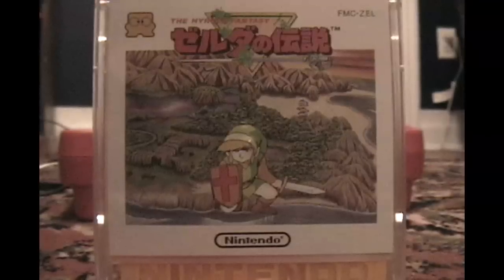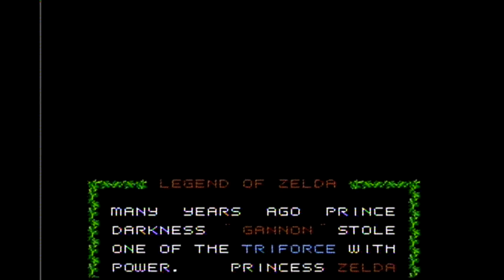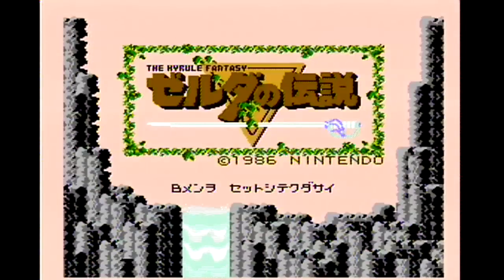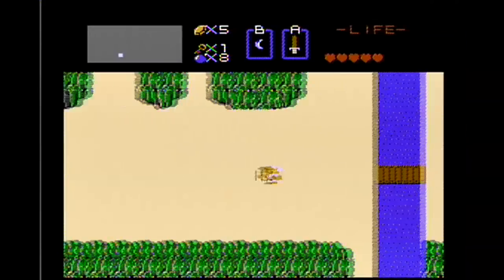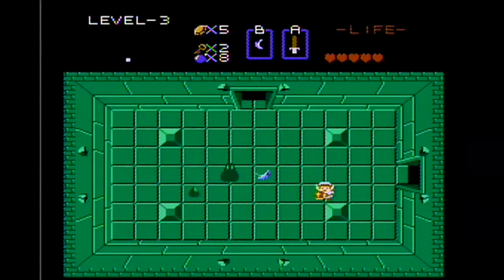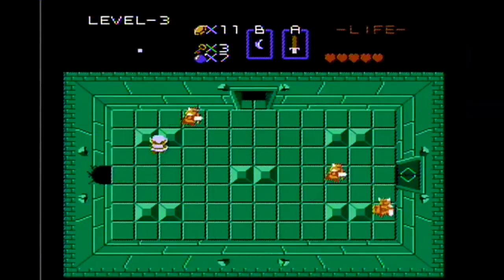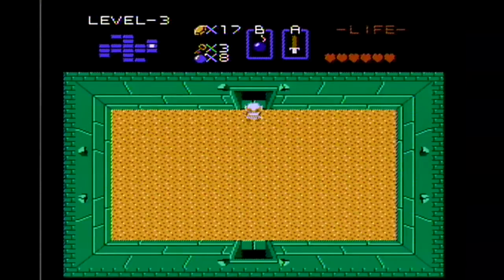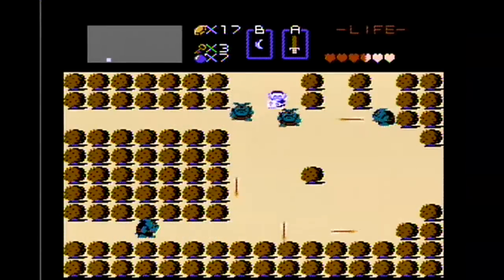CLASSIC GAMES REVISITED - Zelda no Densetsu (Famicom Disk System) review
The Zelda game that started it all was first released in 1986 as a Famicom Disk System exclusive.  It was later converted to a cart for a global release due to its extreme popularity.  But is this version of Zelda worth it to pick up for the serious collector?  Find out here!